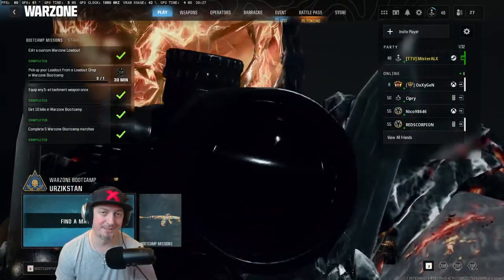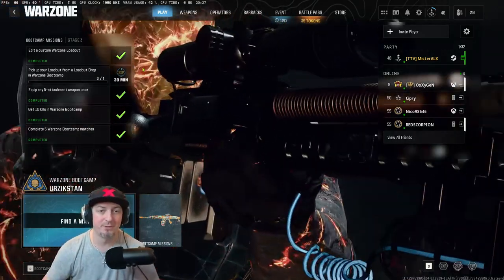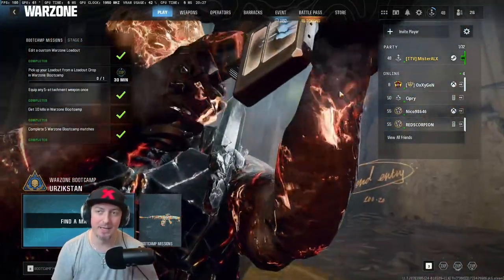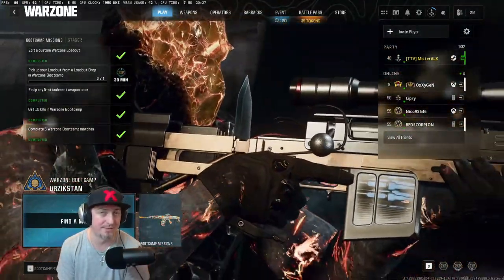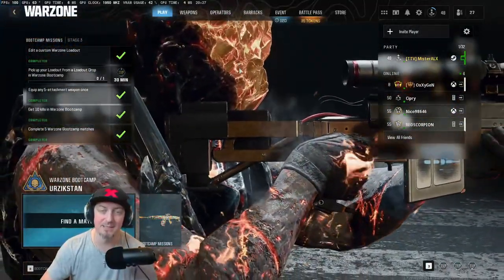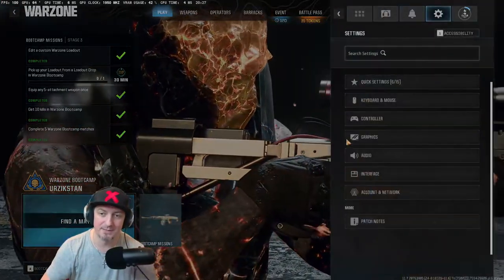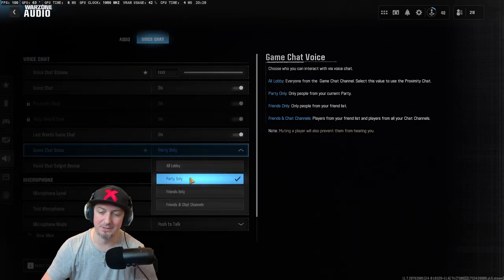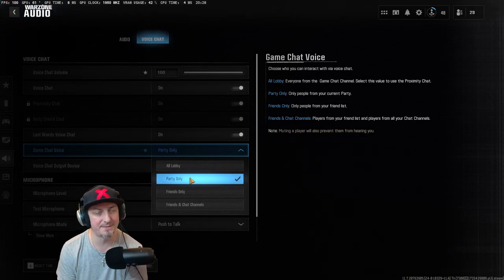How to increase your FPS in Black Ops 6 in less than 60 seconds